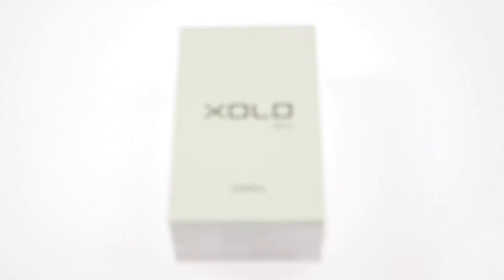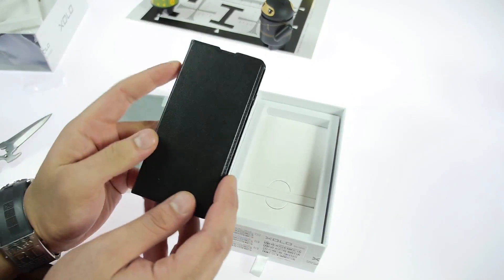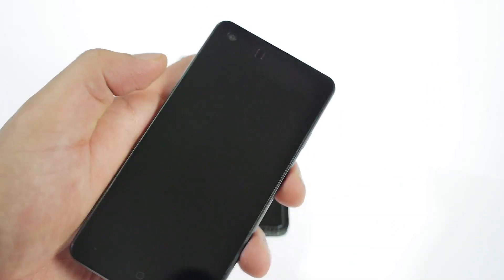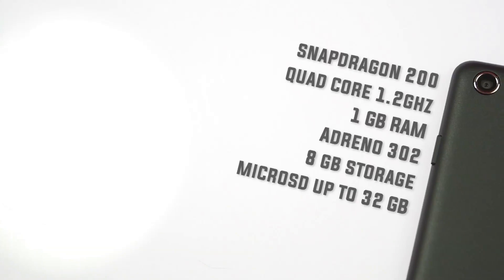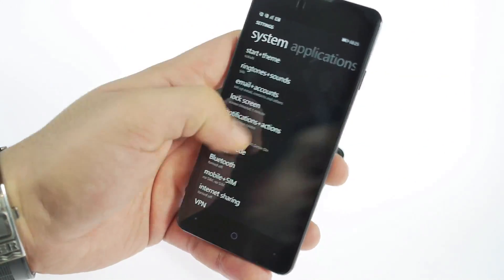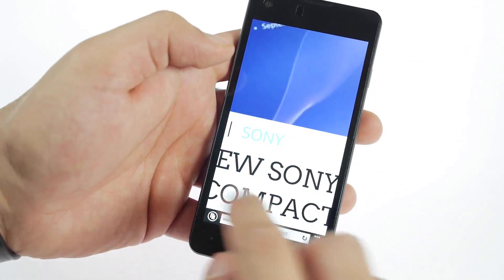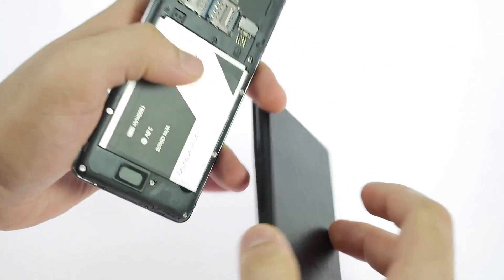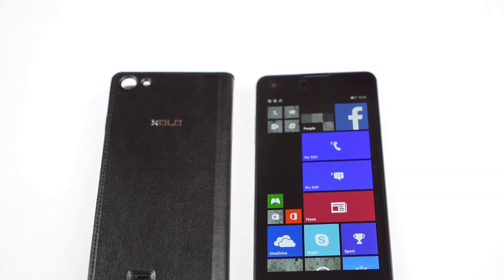Xolo Win Q900s Unboxing and Hands On First Look Review